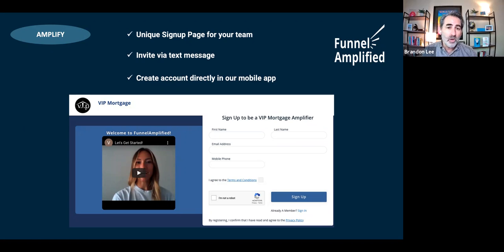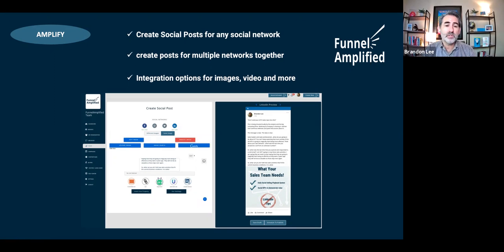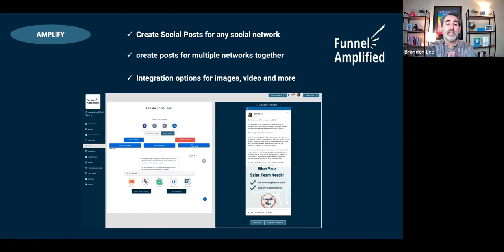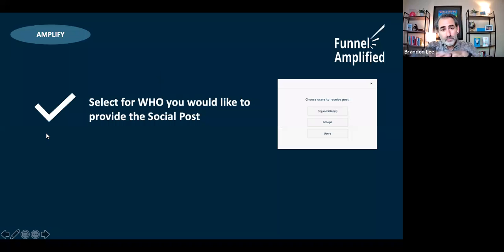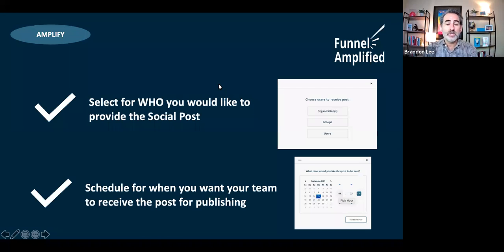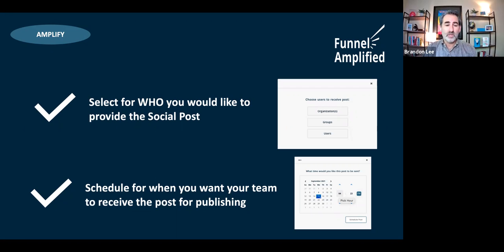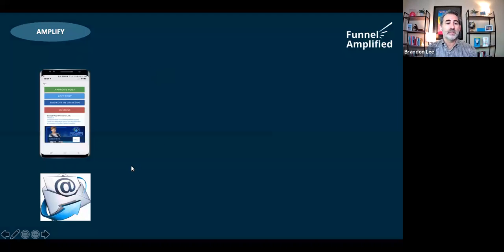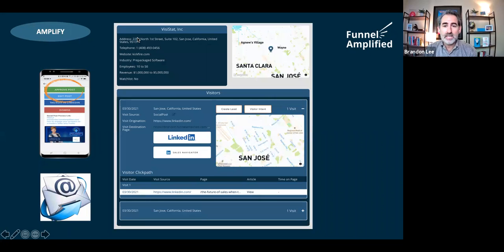Amplify Social Sharing by FunnelAmplified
How team's consistently share social posts to digitally dominate the airwaves for the industry!
FunnelAmplified trains and equips sales teams to fill their pipeline with highly engaged, pre-vetted and highly qualified customers. We equip your entire team to use their digital presence and behavior on social media to

- Build Trust

- Make Connections

- Grow Relationships and Trust

which lead to conversations and business transactions.